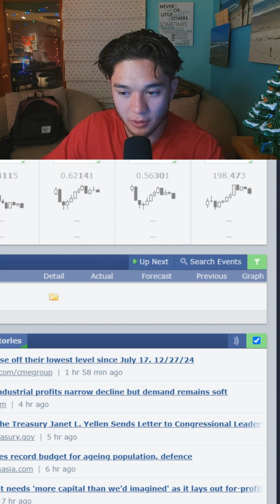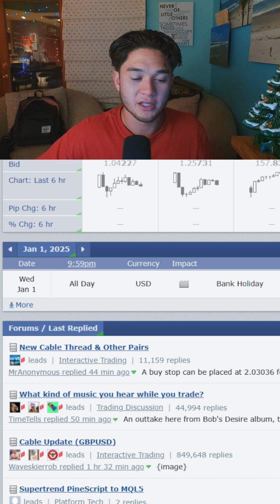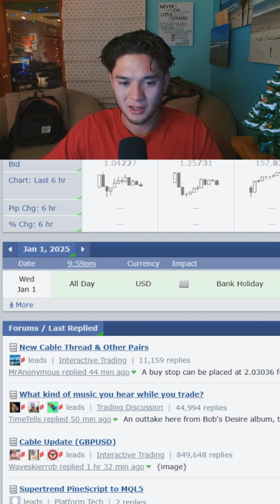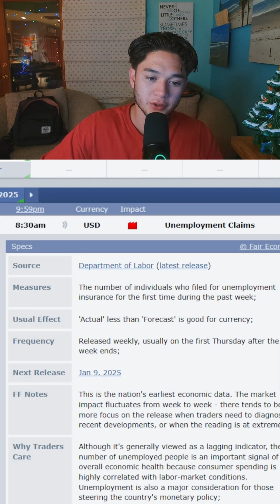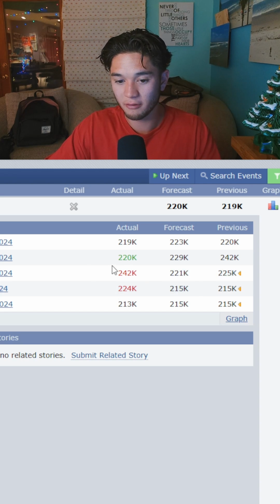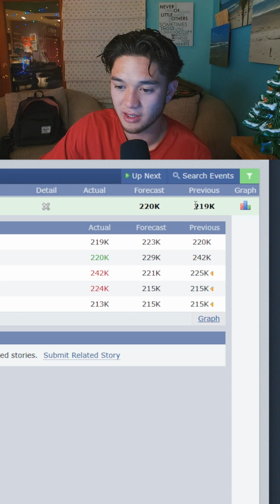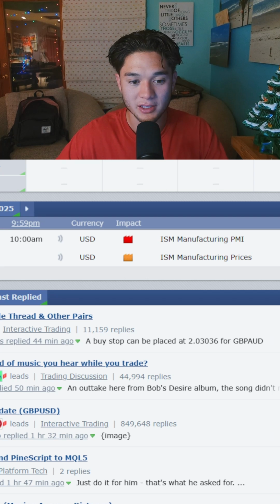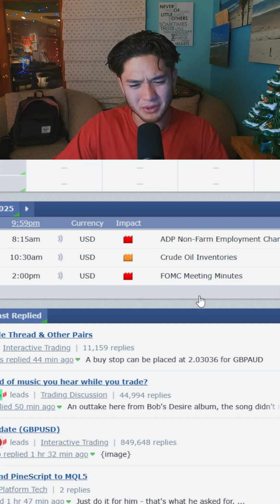Day Trading Bootcamp Day 9: Economic News